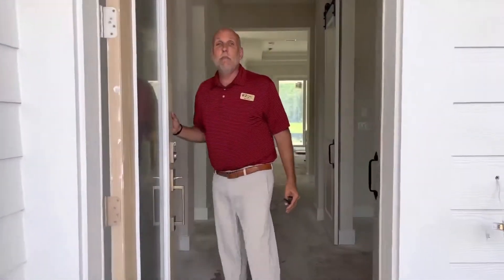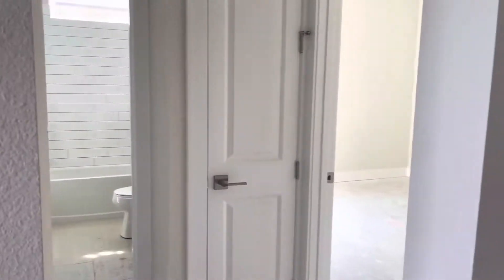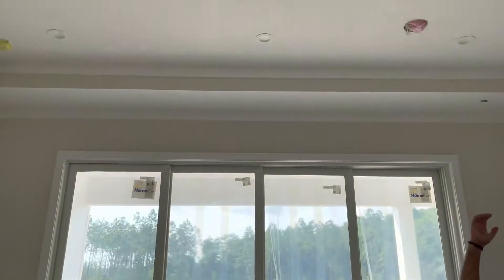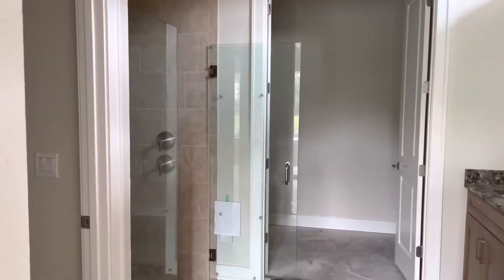The Costa Mesa at Settler's Landing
Join Eric and Kelly for a sneak peek of the Costa Mesa, one of our two brand new models at Settler's Landing!